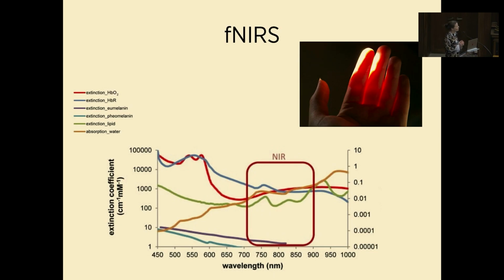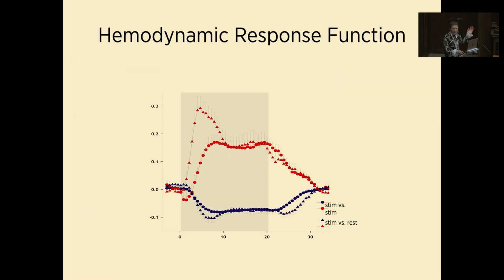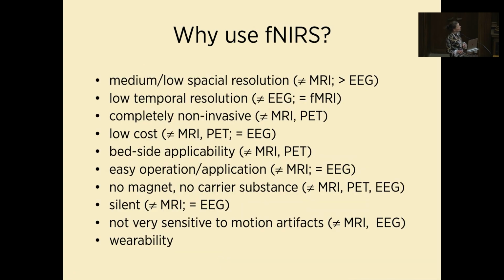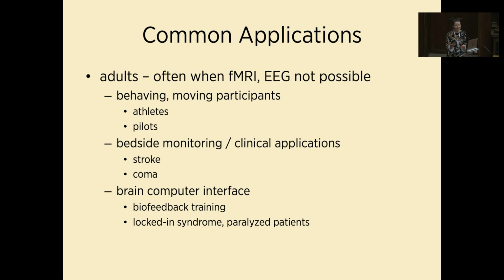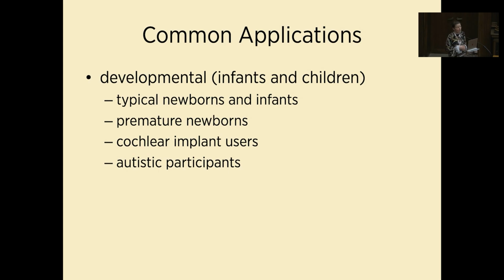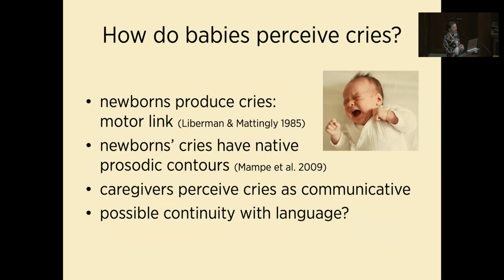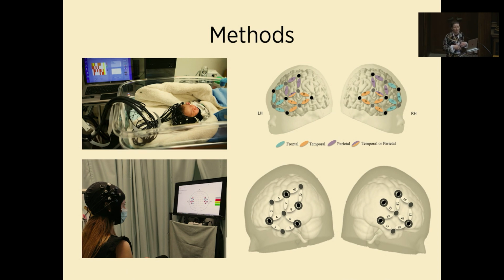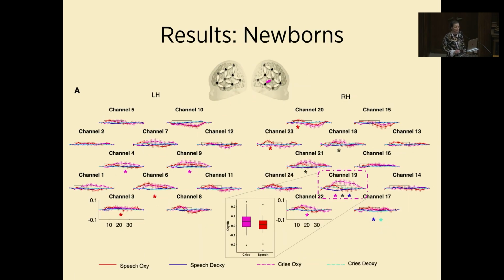7 Judit Gervain